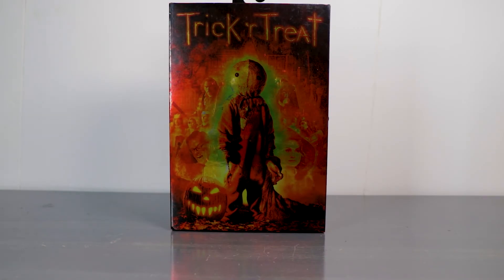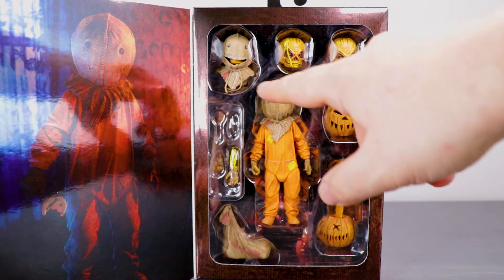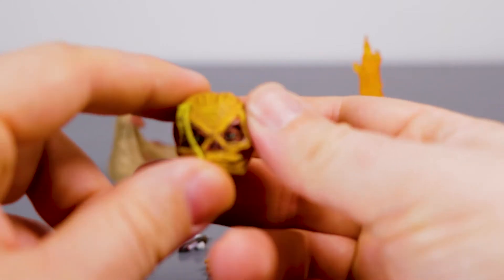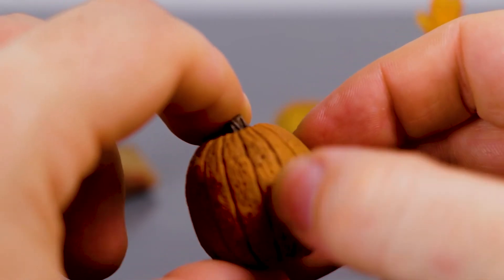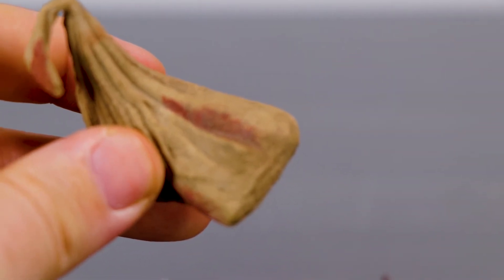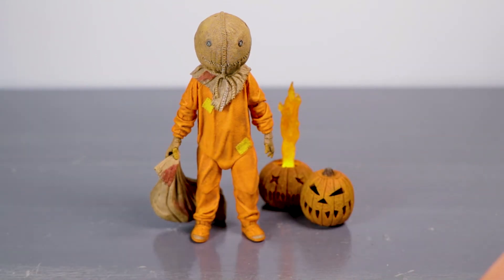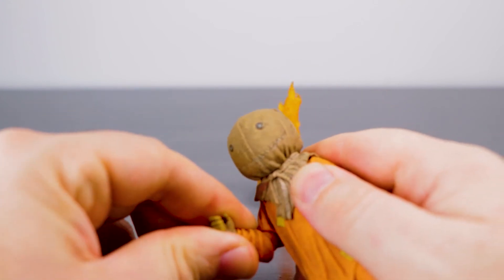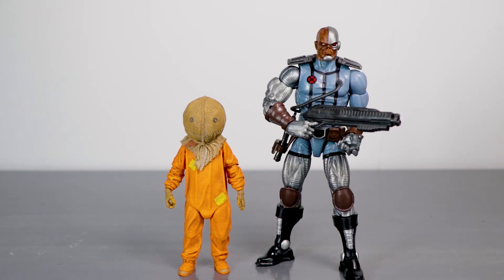NECA TRICK 'R TREAT ULTIMATE SAM REVIEW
Tony gets down and spoopy with a review of the NECA Trick 'R Treat Ultimate Sam figure.

and pick yourself up a nifty Kapowcast t-shirt

a dollar a month and you are helping us more than you know

OUR EQUIPMENT
Our main podcasting mics
Our Mixer
Our mic stands
Our Audio Interface
Our Preamplifier
BEHRINGER power-amplifiers, Silver & Black (HA8000V2)
Our Compressor
Our other DSLR
Our go to lens
Our Drone (Smitty 1)
Rode VideoMic Pro Plus On-Camera Shotgun Microphone with Windbuster for Rode VideoMic Pro & Mini Male to Stereo Mini Female Cable